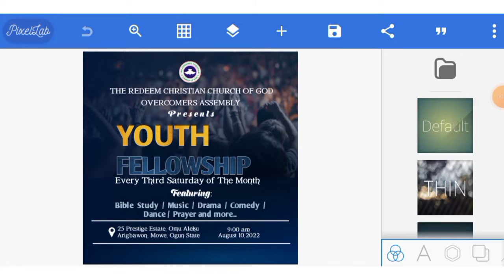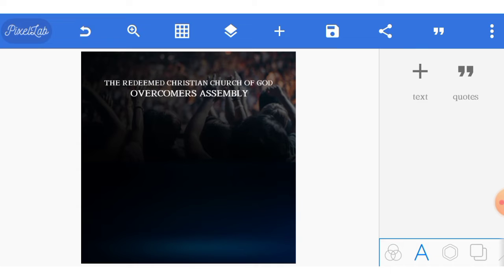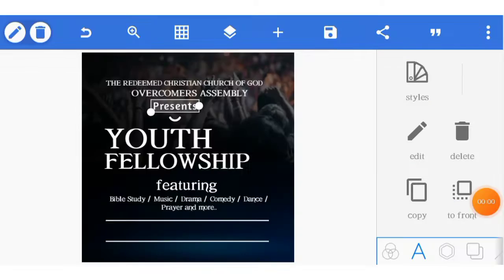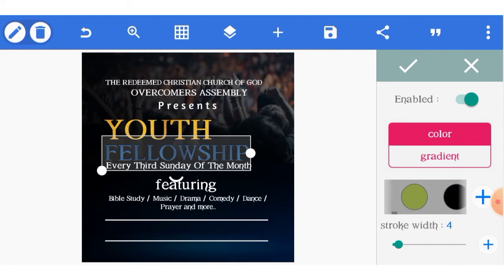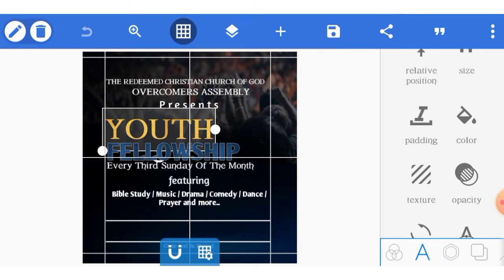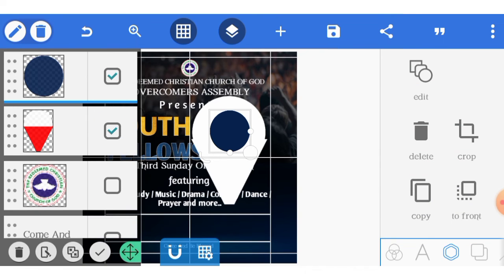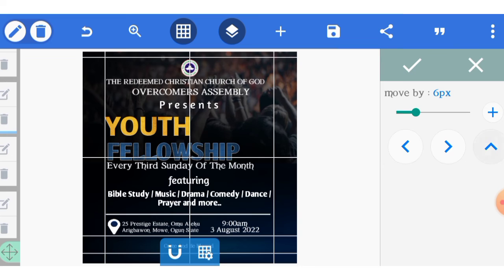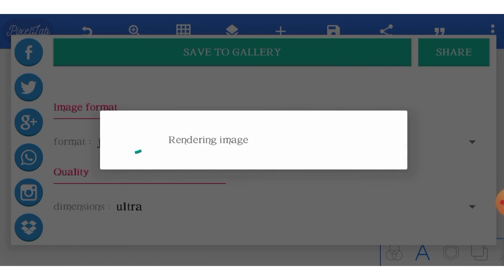How to create a Church Flyer | With Pixellab | Flyer Design | Pixellab Tutorial | Precious Creative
In this video I will show you how to make a Church Event Flyer using Pixellab - how to Design Church flyer with your smartphone | church flyer design in pixellab | pixellab tutorial | Precious Creative

stay blessed 💪

create a church flyer with pixellab
create a church flyer with pixellab  by phone
create a church flyer with pixellab  offlinepixellab
transparent mask pixellab
comment faire un logo avec pixellab
pixellab collage tutorials
pixellab best font
pixellab text on pictures
pixellab collage tutorial
how to remove background from image on pixellab
template pixellab
pixellab cara menambahkan tulisan dalil
تحميل برنامج pixellab للكمبيوتر
pixellab frame for instagram
pixellab collage
font pack pixellab